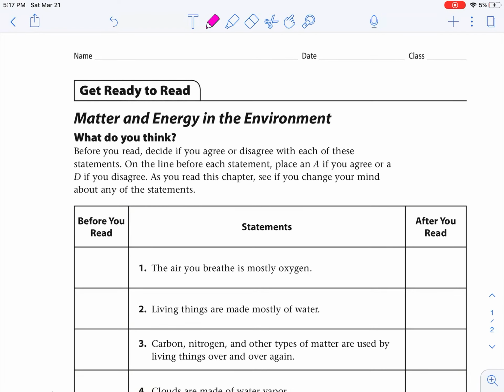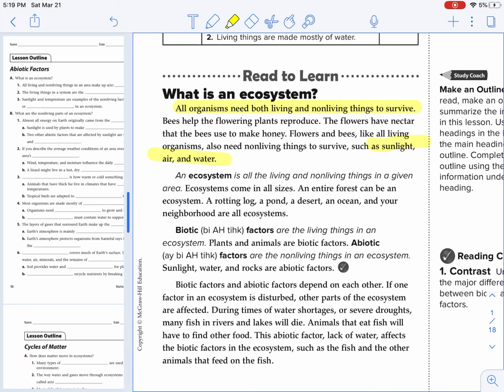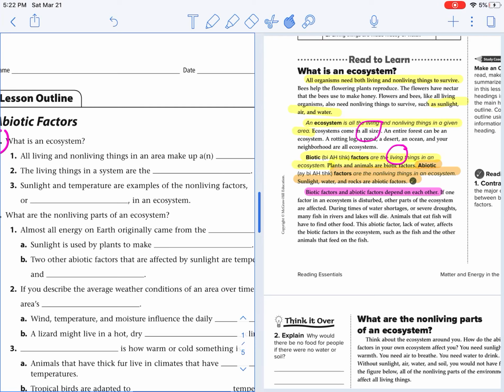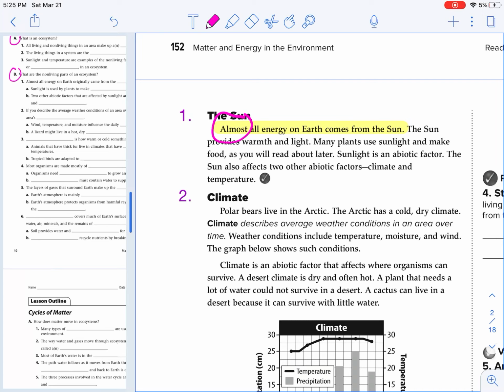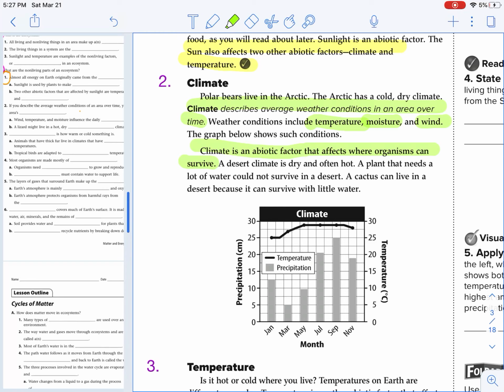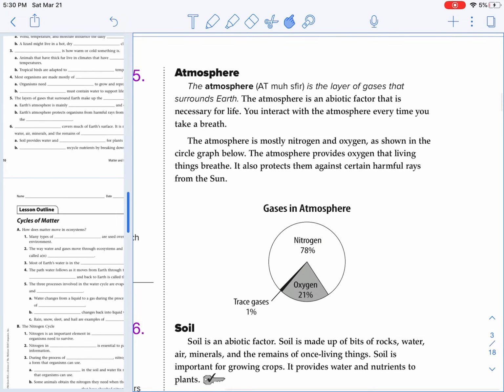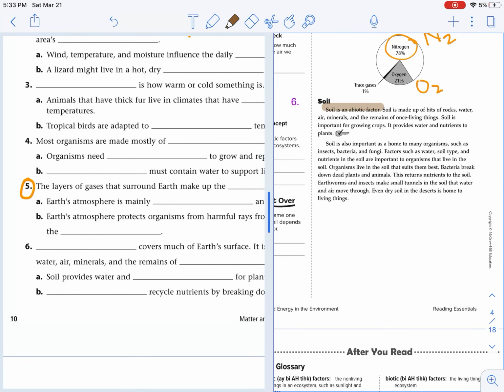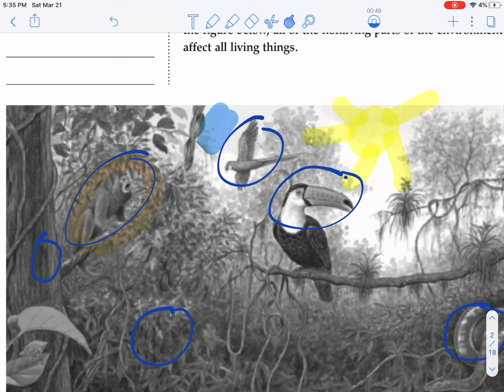Chapter 8 lesson 1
8.1 Reading essentials